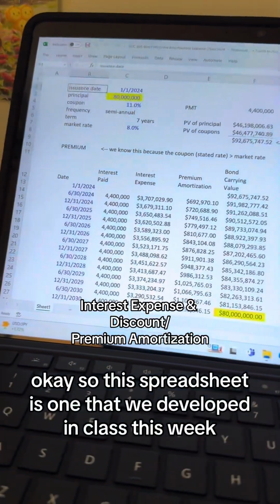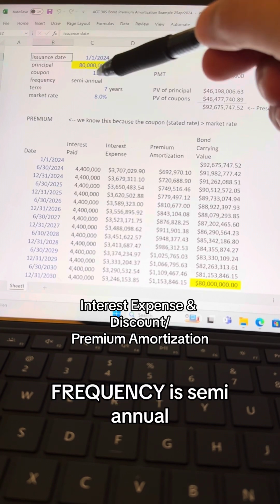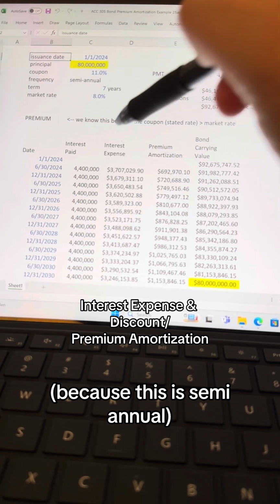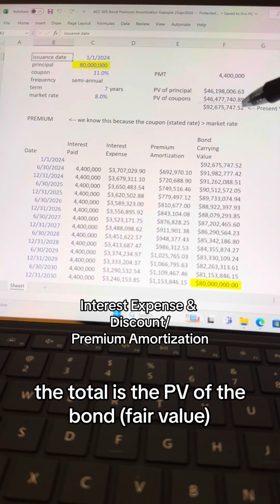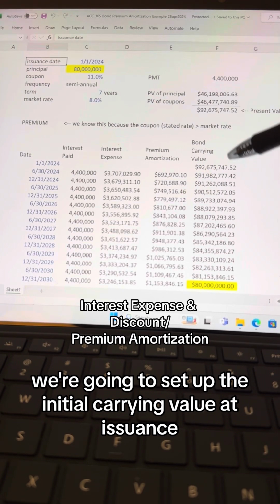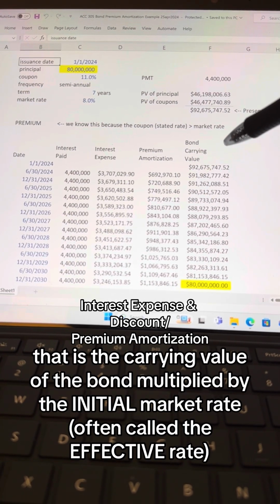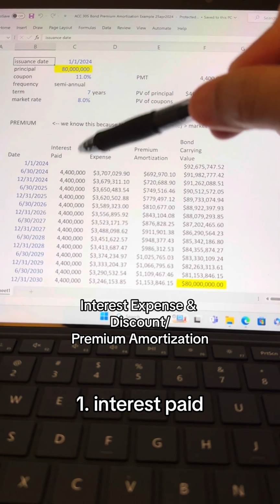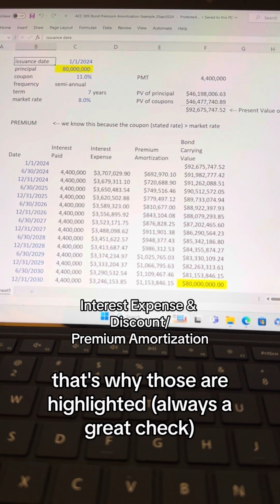Friday Q&A: Interest Expense and Bond Premium/Discount Amortization Calculations